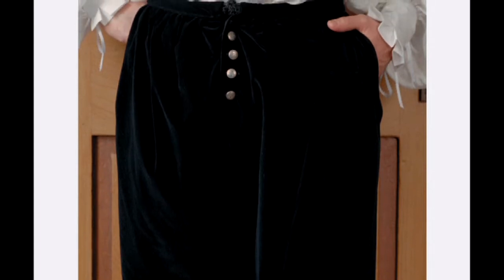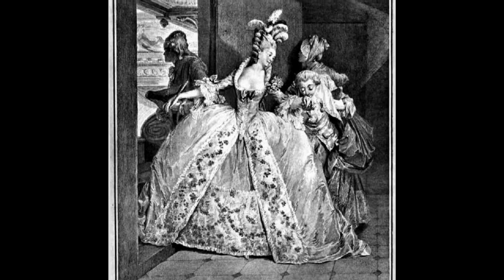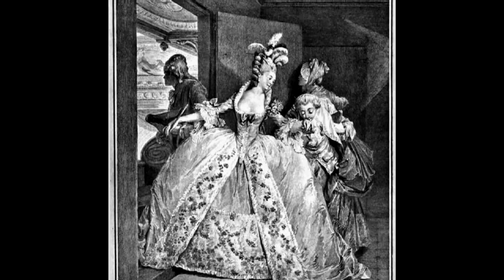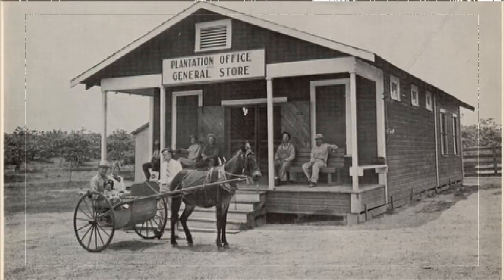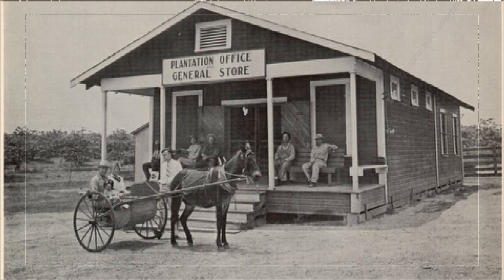American History : About the Clothing of the Southern Colonies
The clothing of southern colonies is marked by pantaloons, layers of clothing, hoop skirts, stiff corsets and stockings. Find out why people were often wary of going barefoot in the southern colonies with help from an American history teacher in this free video on colonial life.

Expert: Judy Scott
Bio: Judy Scott is a retired, award-winning American history teacher in Ft. Worth, Texas. She was the AP history teacher at Boswell High School for three decades.